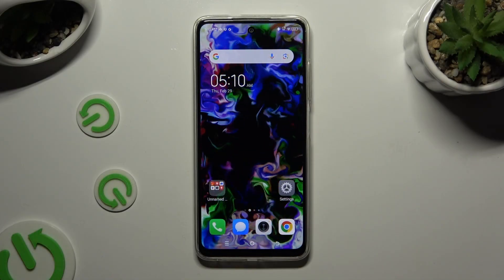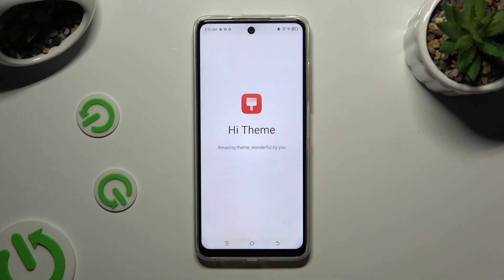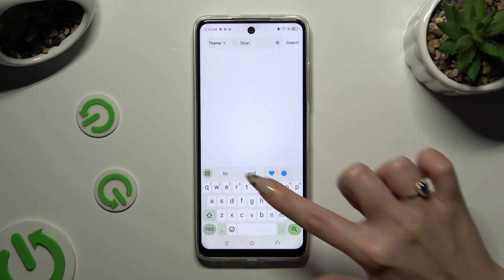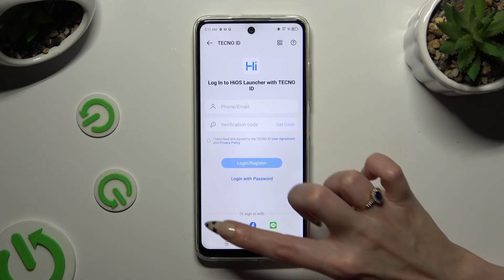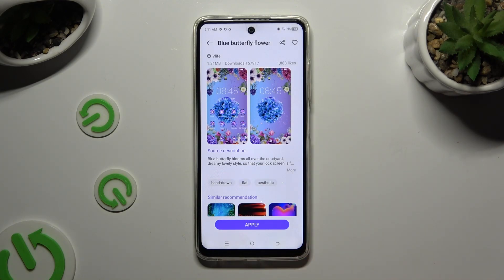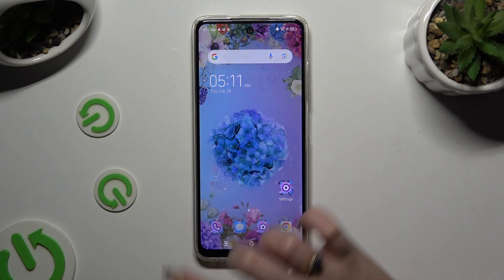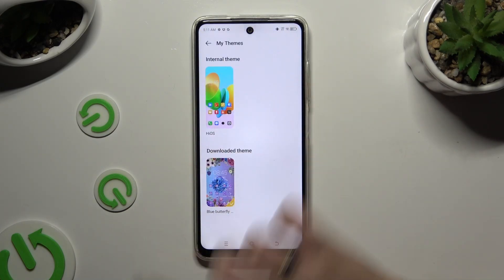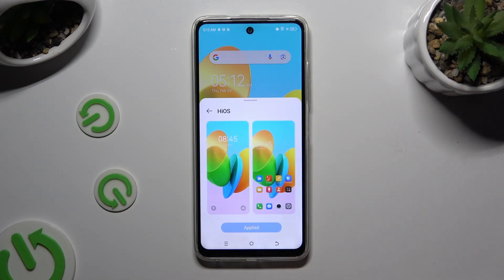How to Change Device Theme on TECNO Tecno Spark 20C?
Find out more:
This tutorial aims to guide TECNO Spark 20C users through the process of changing the device theme, allowing them to customize the appearance of their smartphone's interface according to their preferences. Whether you prefer a light theme for a clean and minimalist look or a dark theme for reduced eye strain and enhanced visibility in low-light environments, the TECNO Spark 20C offers various theme options to suit your style. Follow our step-by-step instructions to learn how to access the theme settings on your TECNO Spark 20C, browse through available themes, and apply your desired theme with ease. We'll provide guidance on selecting complementary wallpapers, icons, and accent colors to complete your theme customization. By the end of this tutorial, users will be able to transform the look and feel of their TECNO Spark 20C device to reflect their unique personality and preferences.

Why might someone want to change the device theme on their TECNO Spark 20C smartphone?
Can you explain the significance of device themes for personalization and user experience?
How do I access the theme settings and explore available themes on the TECNO Spark 20C?
What are the different types of themes available, and how do they differ in terms of appearance and functionality on the TECNO Spark 20C?
Can I customize elements such as wallpapers, icons, and accent colors within a theme on the TECNO Spark 20C?